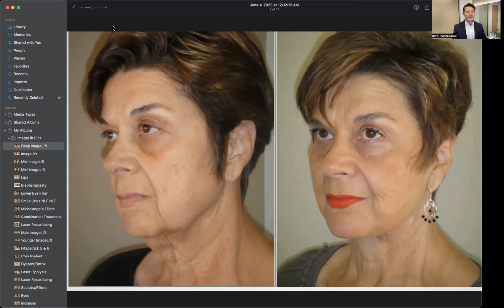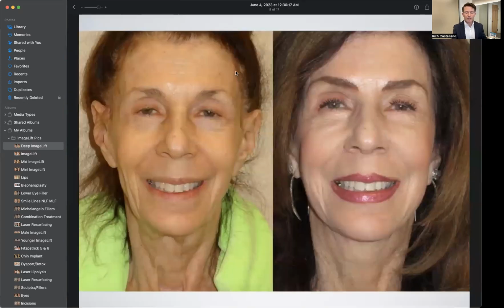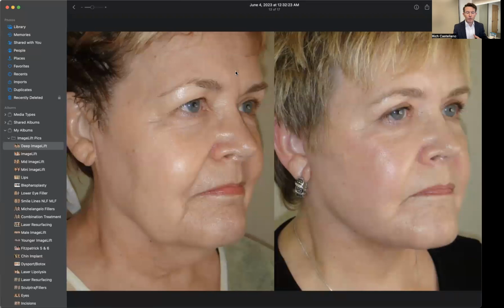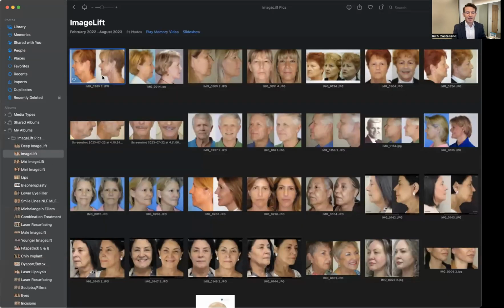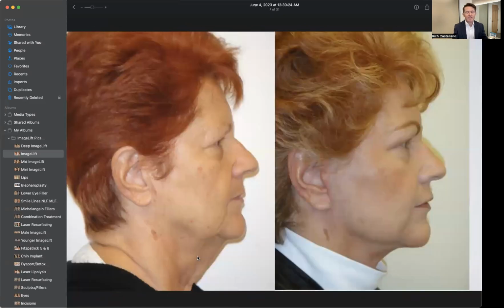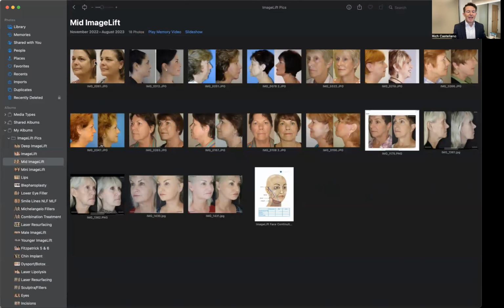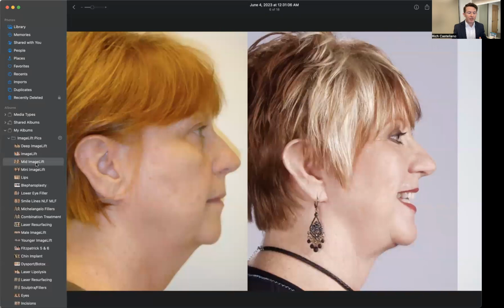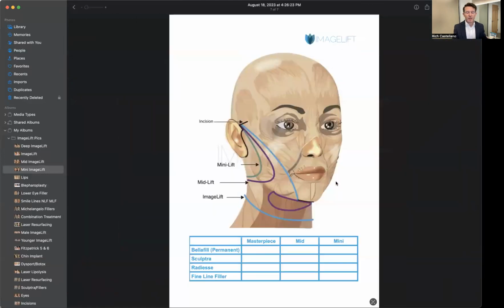Choosing the RIGHT Facelift - How to Decide?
The best Facelift looks like you NEVER had a facelift! Is your surgeon giving you choices? Some need more, some need less. Take a look at the differences between the Deep ImageLift ($25K), ImageLift, Mid Lift, or Mini Lift. Local anesthesia is the SAFEST way to perform a facelift! We offer 100% natural look guarantees for all of our lifts, and 100% commitment to your satisfaction and results : ) Of course, results are typical and do vary. Please make sure you get a consultation to know what is right for you ( :